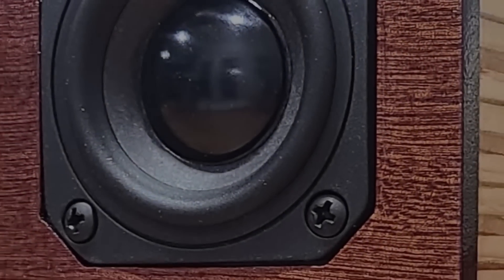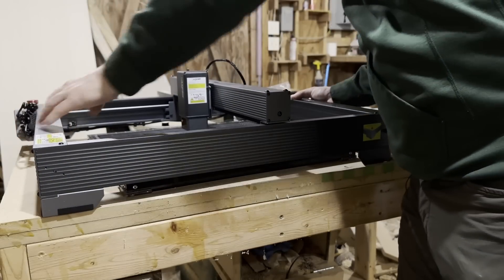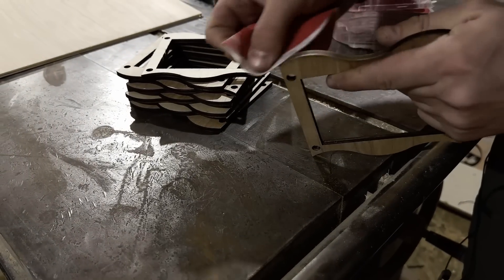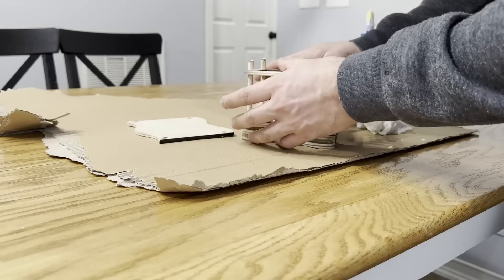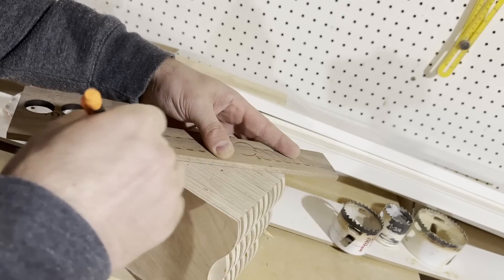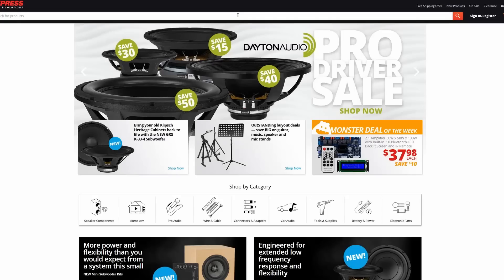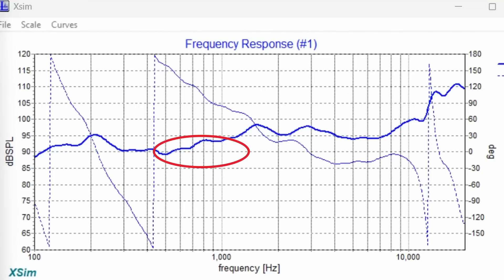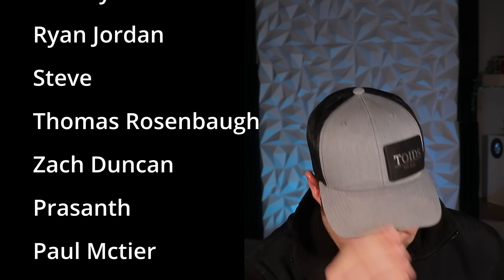Bose Killer - Kills the Bose Cube Speakers using the Atezr P20 Plus Laser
I bought a few drivers from Parts Express to do a project with.  So why not build a speaker that is better than Bose? A real Bose Killer. Heck it even looks better than Bose cube speakers.